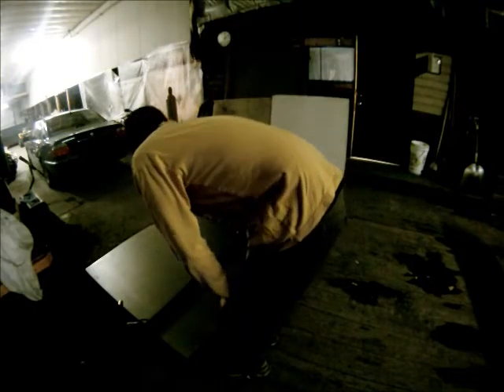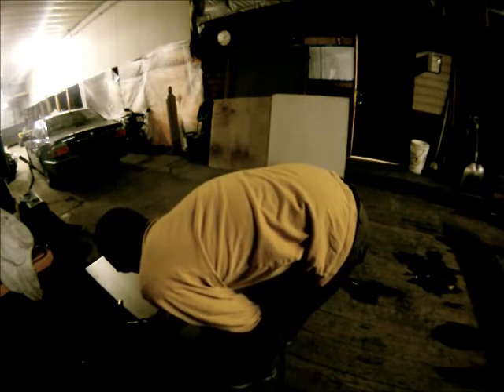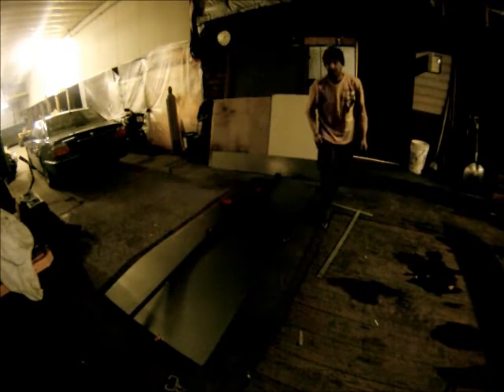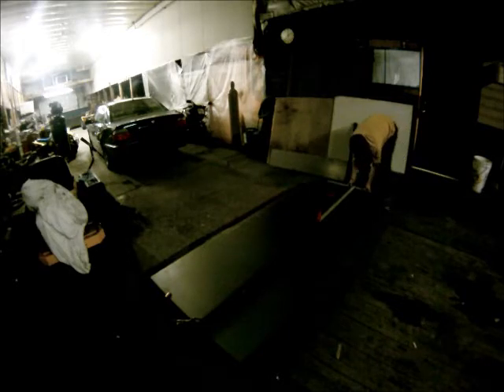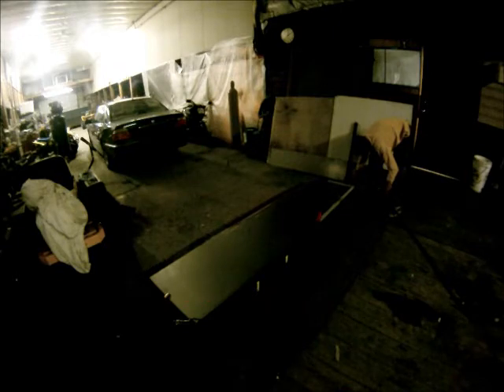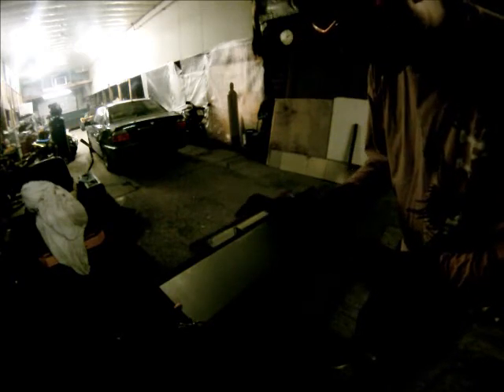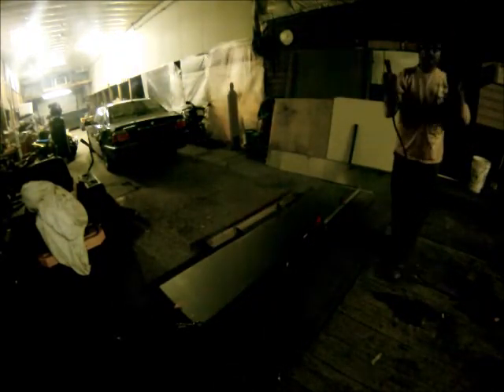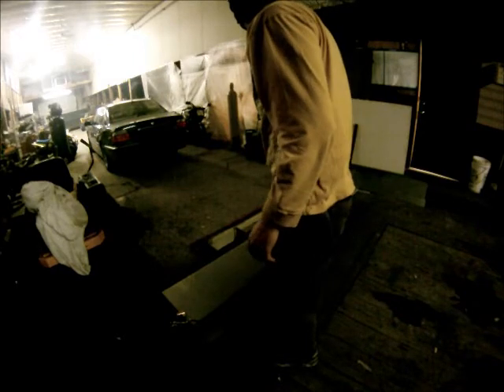Motorcycle Lift Extensions Part 1 Plasma Cut Parts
Adding 12" side extensions to a motorcycle lift for use with Snowmobiles, ATV's, UTV's, 3 wheelers, etc. We discuss tools used, safety, recommendations, and you get to see TDF's work.  We focus on the plasma cutter in this episode used to cut the parts used for the air lift table modifications.